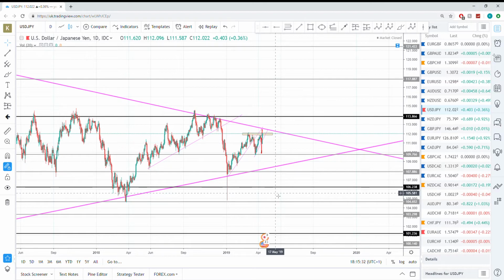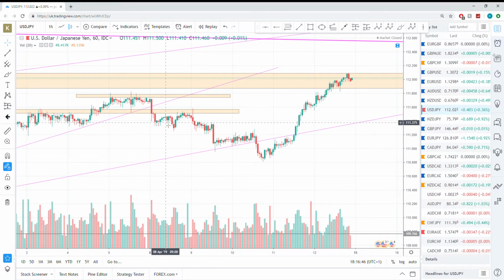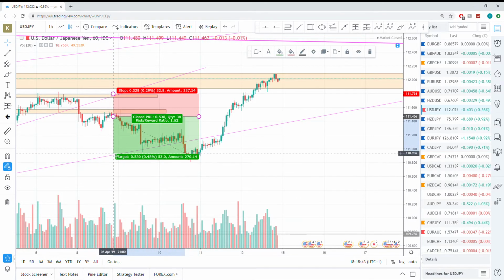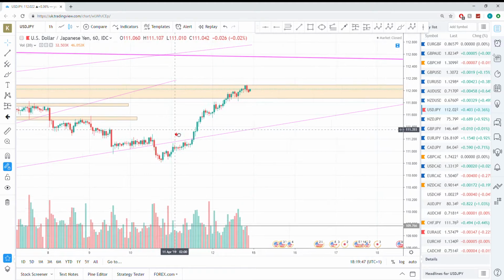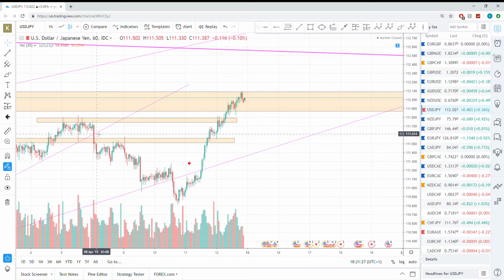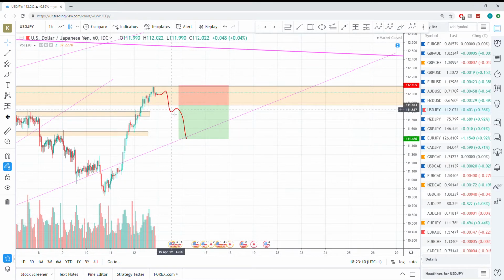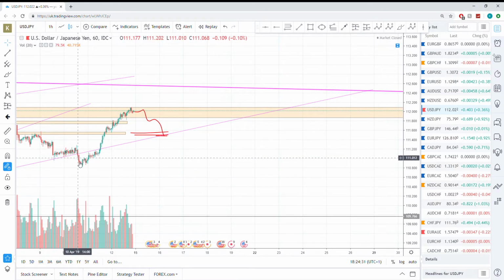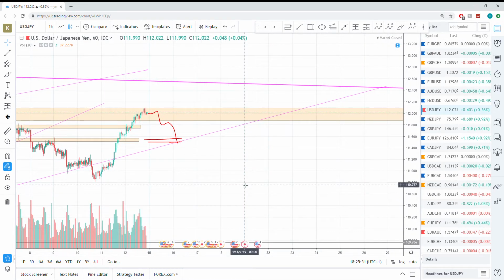USDJPY WEEKLY ANALYSIS 15-19TH APRIL 2019